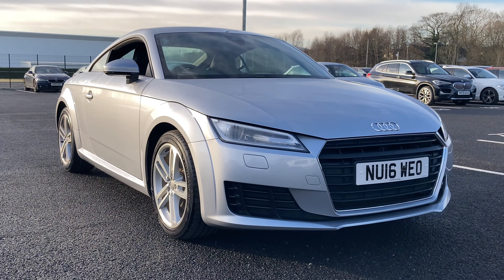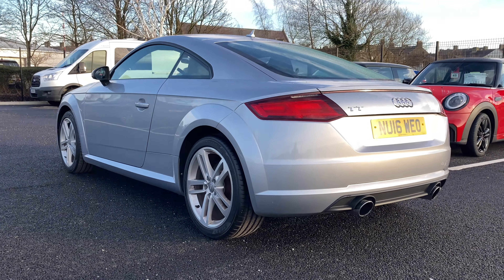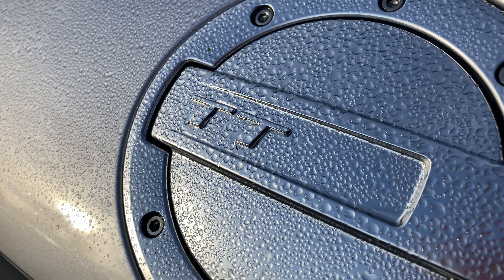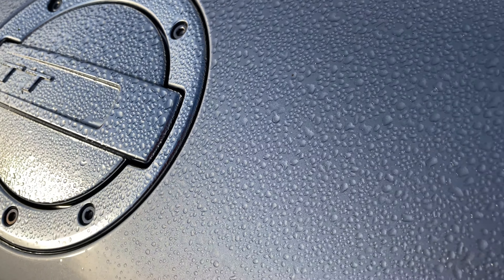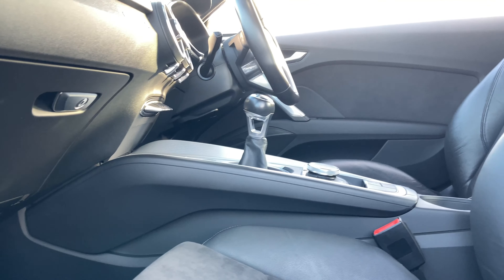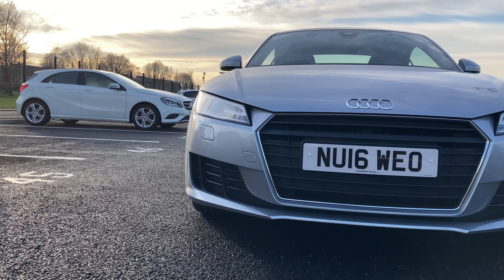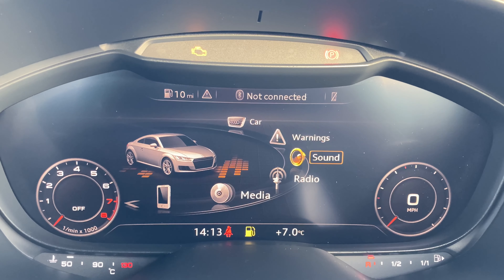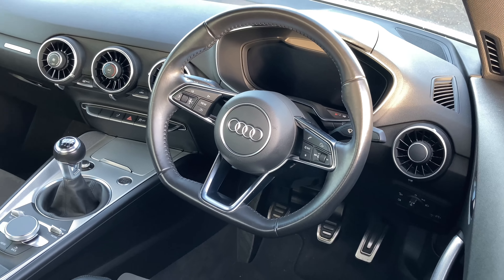AUDI TT 2.0T FSI Sport 2dr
Here at Colne MINI we are pleased to welcome this Audi TT Coupé, finished in sleek Silver with versatile Cloth upholstery.

New in April of 2016, this stunning Audi is in brilliant condition with a great specification.

This excellent Audi boasts options such as Bluetooth, Rear Spoiler, Multifunction Steering Wheel, and much more.

The Lloyd Approved Programme includes a bundle of benefits that ensures peace of mind comes as standard. These include; 12-Month Nationwide Warranty, 12-Month MOT, Vehicle mileage and HPI check as well as a detailed vehicle health check by our franchise technicians so you can be sure no matter the make, model or age, your used vehicle from Lloyd Motor Group is second to none! Supporting you from test-drive, part exchange valuation, selecting a finance package through to purchasing your dream vehicle, our dedicated and friendly sales team are with you every step of the way.